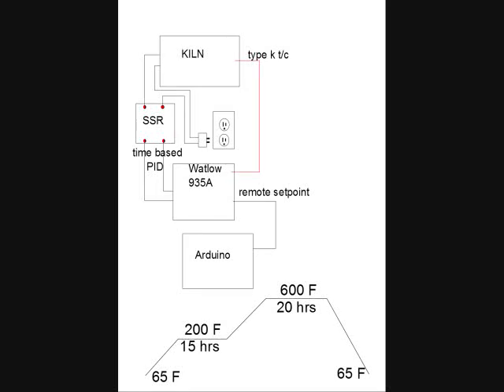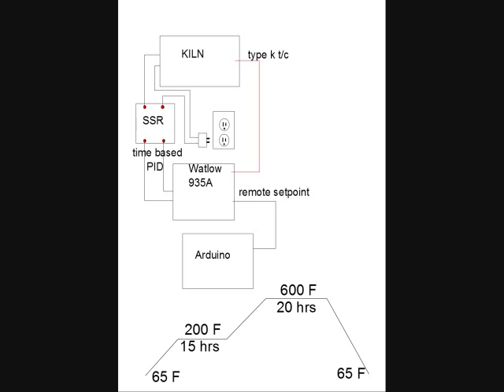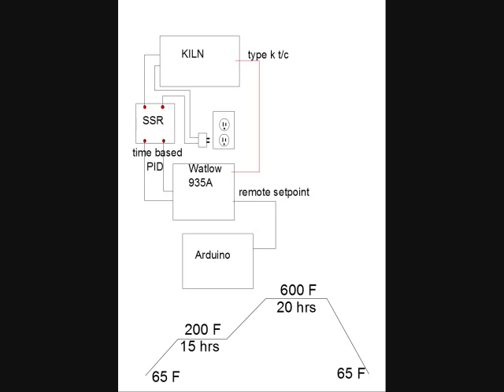Diagram of my Arduino and Watlow 935A kiln control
My microphone is missing, so I had to use voice synthesis.

This diagram shows the layout of my kiln controller system as it is currently built.  It is a simple closed loop system with the Watlow nine thirty five A receiving temperature feedback from a type K thermocouple.  The Watlow compares the feedback temperature to the setpoint and provides time based P I D control to trigger a solid state relay.  The solid state relay provides power to the kiln for heating.  The arduino simply provides a remote setpoint according to the profile shown at the bottom of the diagram.  During the ramp phases, the arduino increases the temperature setpoint by nine degrees farenheit every fifteen minutes. The remote setpoint function of the Watlow controller uses a d c voltage input to  proportionally increase or decrease the setpoint.

My routine is set for fifteen hours of drying time at two hundred degrees farenheit and a heat treat soak for twenty hours at six hundred degrees farenheit.